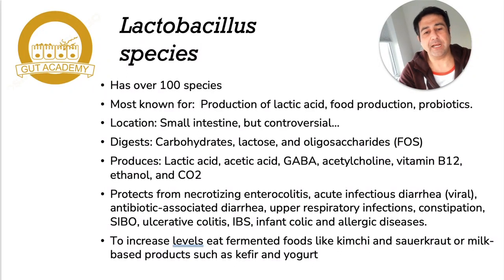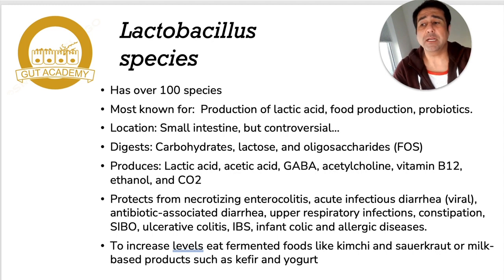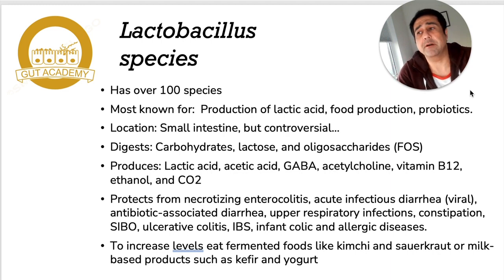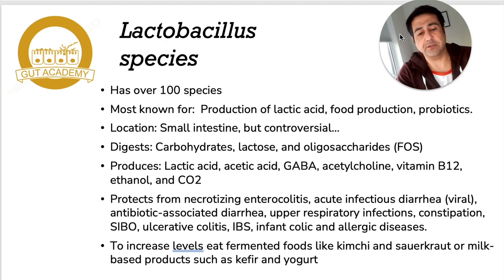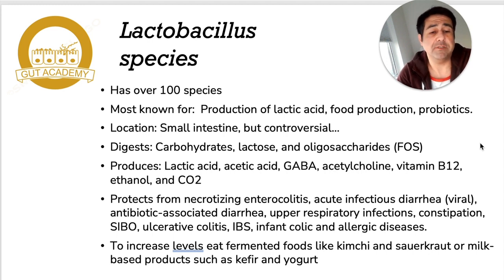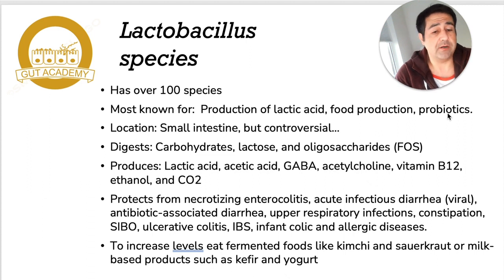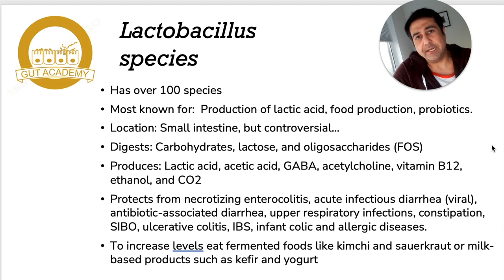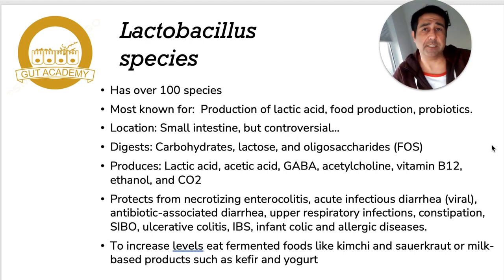Focus on Lactobacillus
The Gut Academy featuring Dr. William DePaolo focuses on the probiotic genus of Lactobacillus